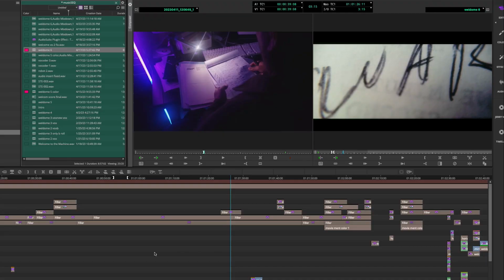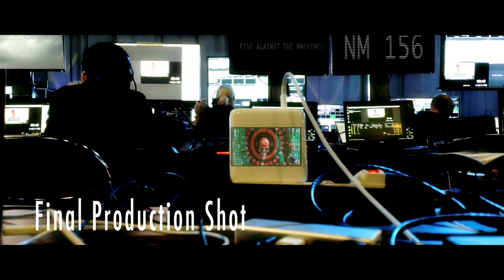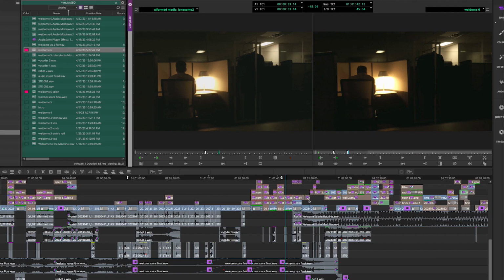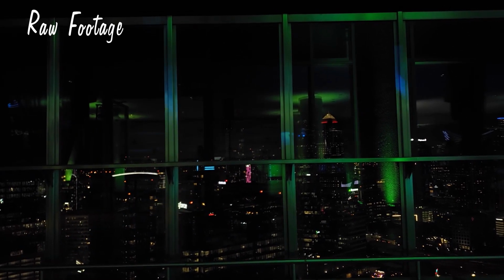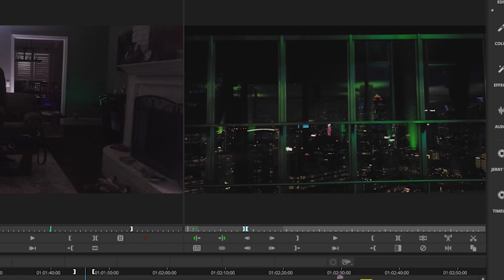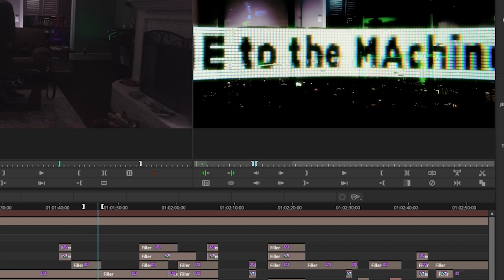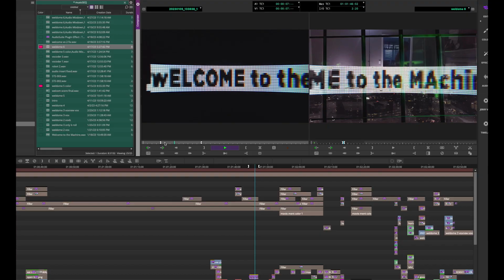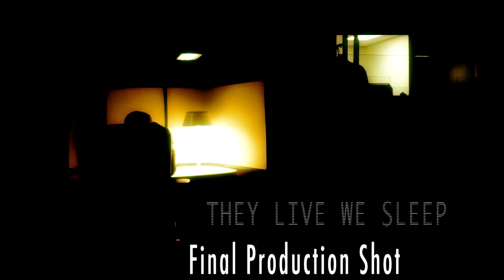JK presents: Ep. 4 BTS of Pink Floyd tribute Welcome to the Machine Music Video ep. 92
Get the bts of the Music Video of Pink Floyds "Welcome to the Machine"
Original Music Video is

Music Bed
Better off Dead
Pop
by
D.O.A.M